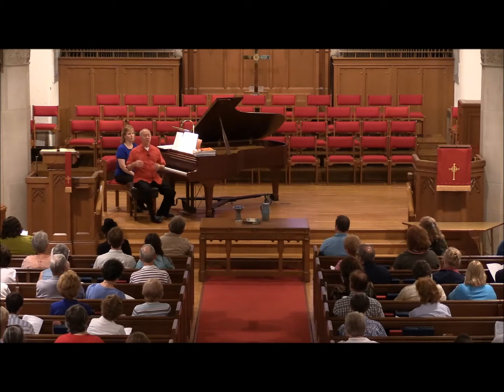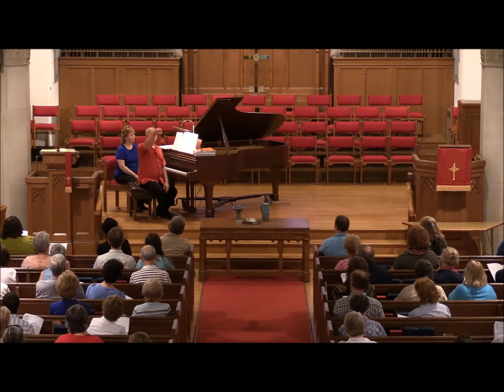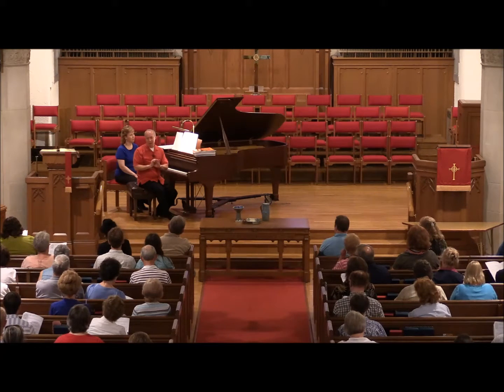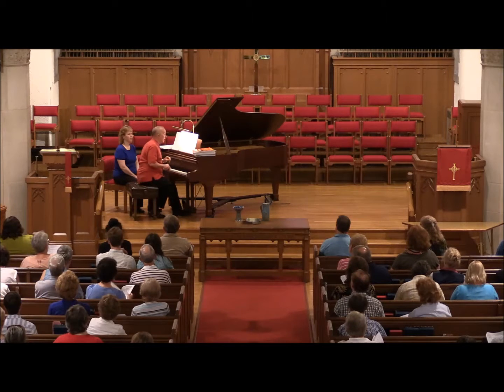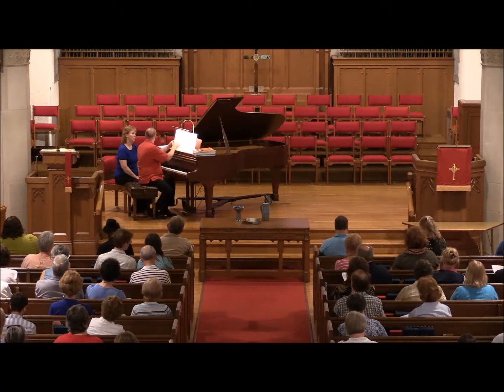Hymns in a Celtic Style (arr. Larry Shackley #8715)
Mark Hayes, nationally-recognized sacred music expert, presents “Hymns In a Celtic Style” arr. Larry Shackley, #8715 at the Stanton’s Sheet Music Sacred Piano Reading Session on August 13, 2016.

With this new edition based on familiar hymn tunes, Larry Shackley now has three piano collections of settings in a Celtic style. Like the others, this one is filled with the charm, grace and energy characteristic of the classic Irish melodies.